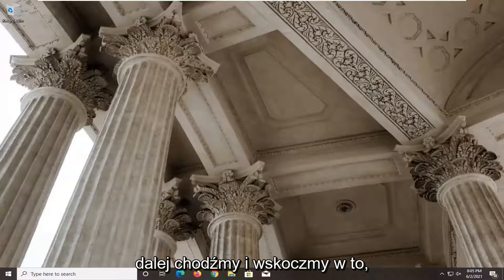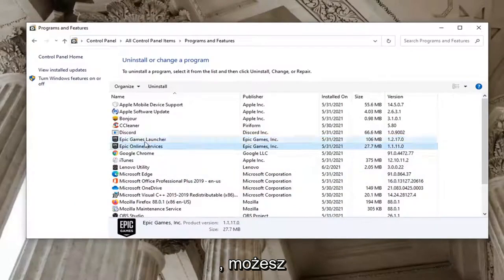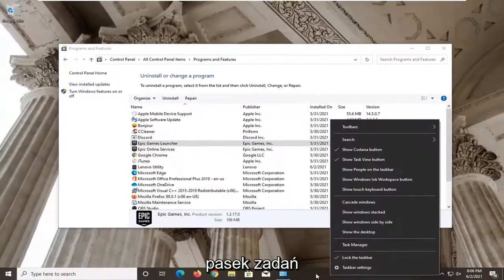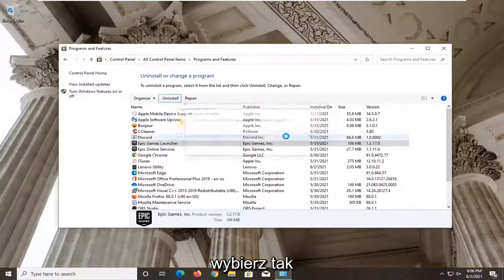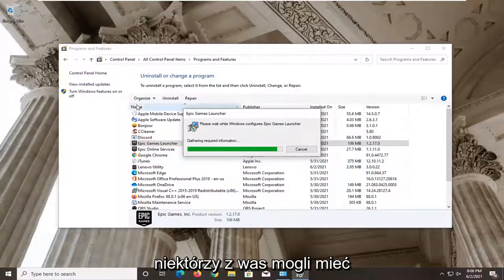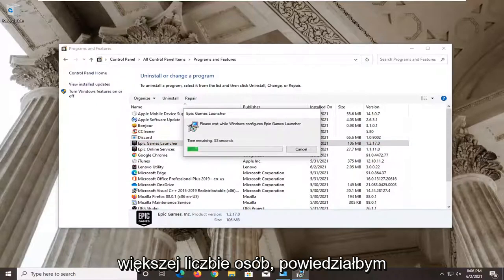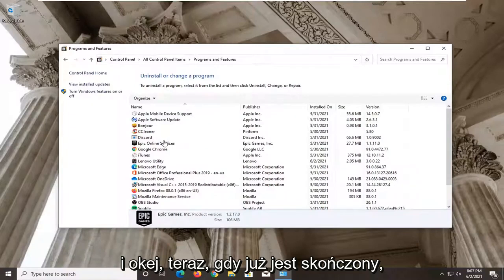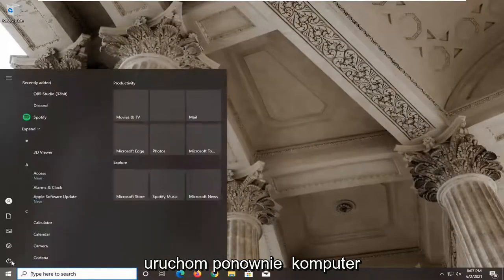Jak odinstalować program Epic Games Launcher?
Jak odinstalować program uruchamiający Epic Games — napraw błąd programu uruchamiającego Epic Games

Program uruchamiający Epic Games szybko staje się popularnym miejscem do grania w gry takie jak Fortnite, a także rosnąca lista tytułów, które wydawca Epic Games ocenia jako stałe lub czasowe wyłączności. Niestety strategia firmy Epic polegająca na przekonywaniu programistów i wydawców do sprzedaży swoich gier na platformie rozgniewała wielu graczy. To powiedziawszy, przychodzi czas, kiedy może być konieczne odinstalowanie programu uruchamiającego Epic Games. Niezależnie od tego, czy masz przeczucia związane z walką z monopolami, czy po prostu potrzebujesz dodatkowego miejsca na dysku twardym, zapewniamy Ci ochronę. Nie jest to jednak takie proste, jak mogłoby się wydawać, zwłaszcza jeśli napotkasz kilka typowych problemów. Oto jak odinstalować program uruchamiający Epic Games.

Pamiętaj tylko, że zanim odinstalujesz program uruchamiający Epic Games lub którąkolwiek ze swoich gier, upewnij się, że są one całkowicie zamknięte. Jeśli korzystasz z komputera, może to wiązać się z zakończeniem ich procesów za pomocą Menedżera zadań.

Problemy omówione w tym samouczku:
odinstaluj obecnie uruchomiony program uruchamiający epickie gry
Odinstaluj program uruchamiający epickie gry Windows 10
odinstaluj program uruchamiający epic gry
odinstaluj program uruchamiający epickie gry zachowuje gry
nie można odinstalować nieprawidłowego dysku programu uruchamiającego epickie gry
Jak odinstalować program uruchamiający epic gry
jak całkowicie odinstalować program uruchamiający epickie gry
nie mogę odinstalować programu uruchamiającego epic games
jak odinstalować nieprawidłowy dysk programu uruchamiającego epickie gry
usuwanie programu uruchamiającego epickie gry
Błąd odinstalowania programu uruchamiającego epic gry
odinstaluj program uruchamiający epickie gry Unreal Engine
jak odinstalować program uruchamiający epickie gry i fortnite
odinstaluj gry z epickiego programu uruchamiającego gry
jak odinstalować gry uruchamiające epickie gry
jak odinstalować program uruchamiający epickie gry na laptopie
Program uruchamiający epickie gry nie odinstalowuje się